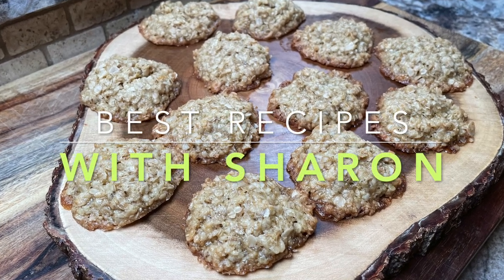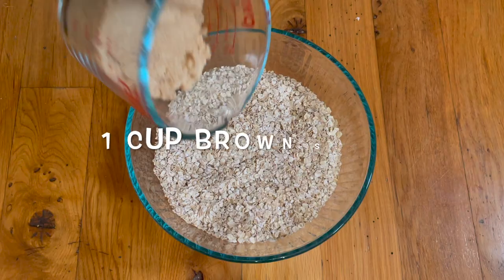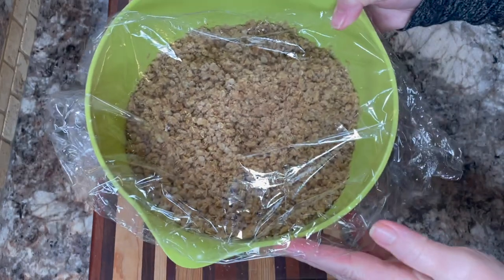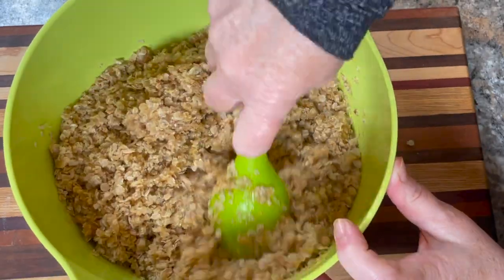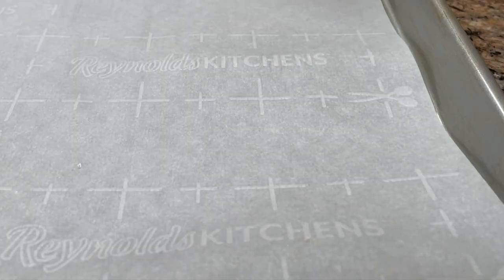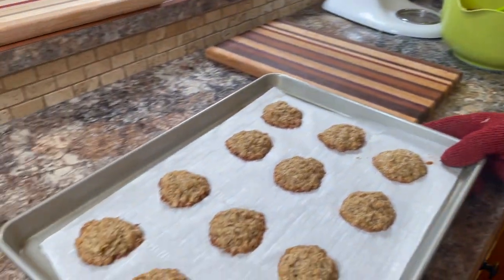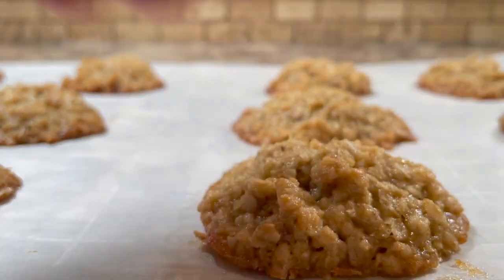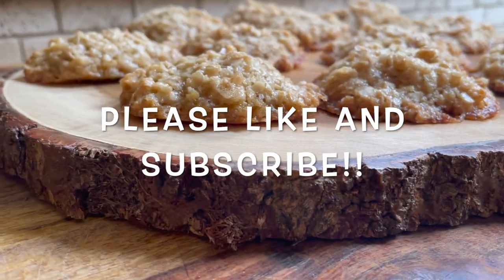Chewy Almond Oatmeal Cookies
This video is about Chewy Almond Oatmeal Cookies. I give step by step directions on how to make this delicious cookie! It's a must have for your recipes!